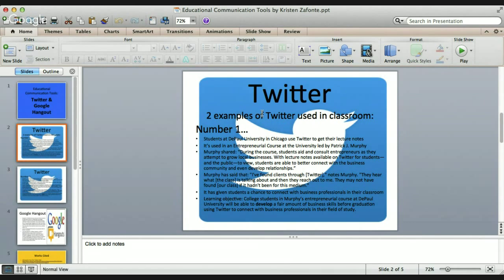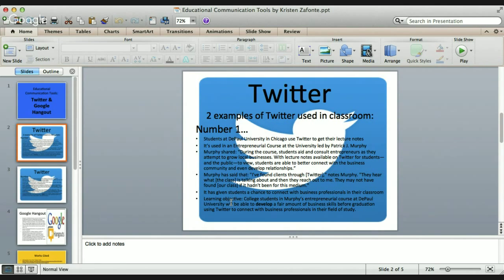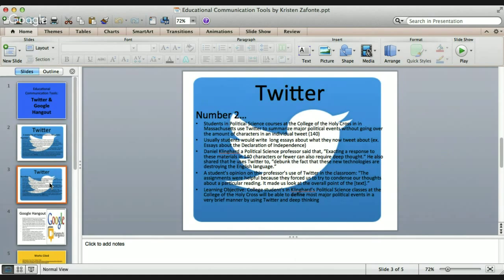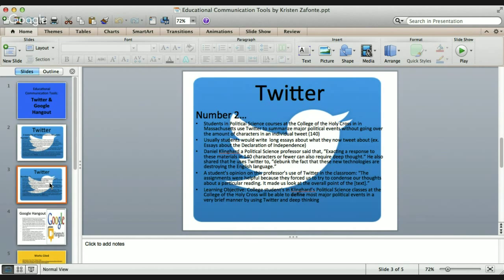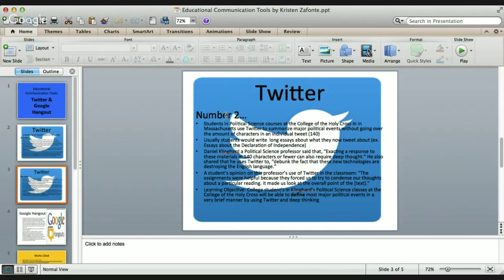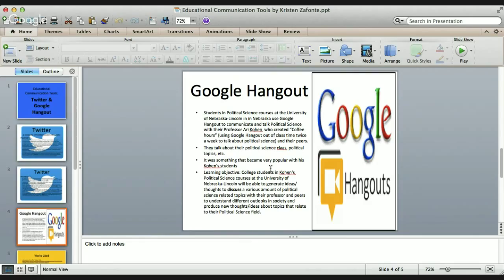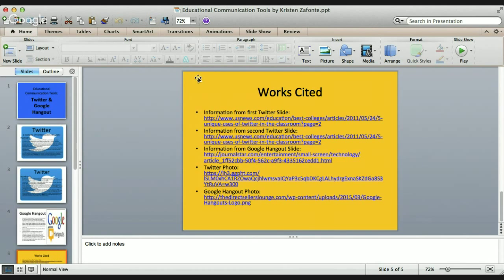Intc 2610 Galardi and Zafonte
This is our project for our technology class at Stockton University